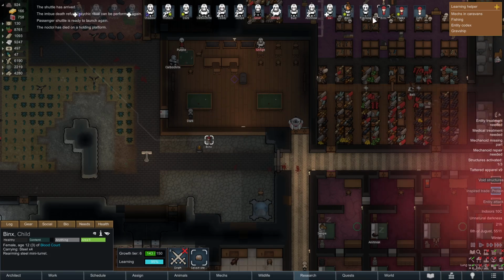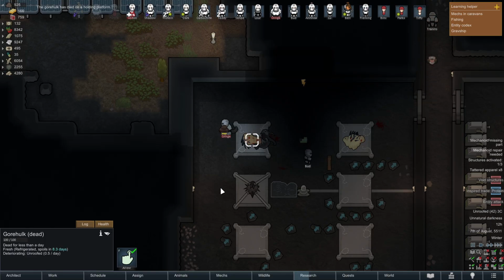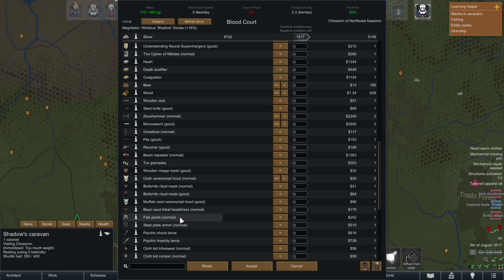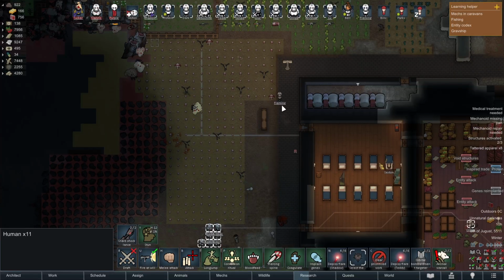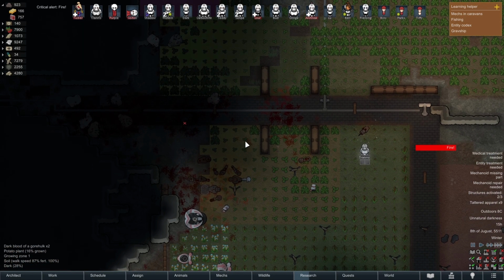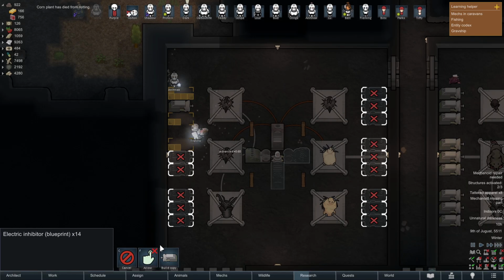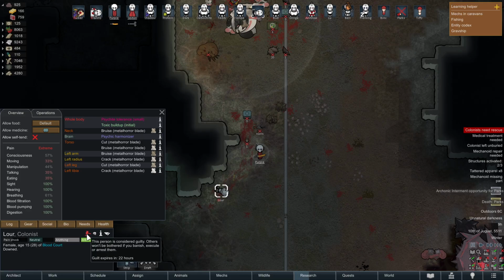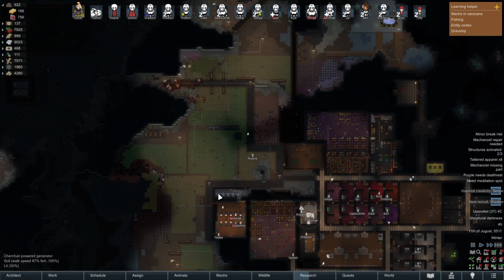The Blood Court EP 81 - I'm Handling The End Of The World Pretty Well Actually - Rimworld Anomaly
OOOoooooooOOOoooooo... They're here to suck your blood... or something like that. Anyway we're back in rimworld but this time its vampires all the way down! That's right it's the Sanguophage start where on of our colonists is a vampire and the other a blood bag... I mean normal colonist! What could go wrong!